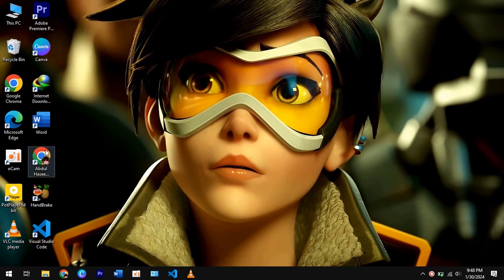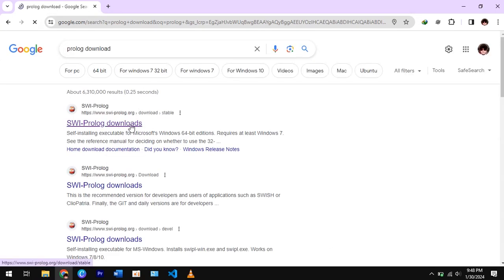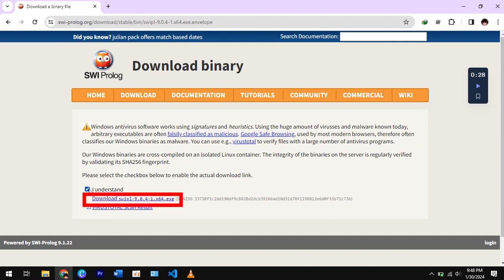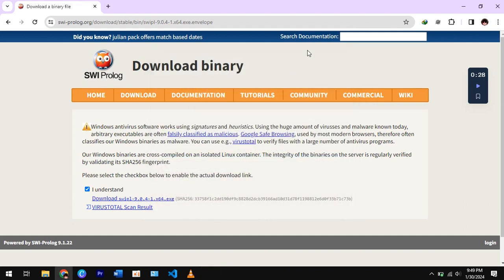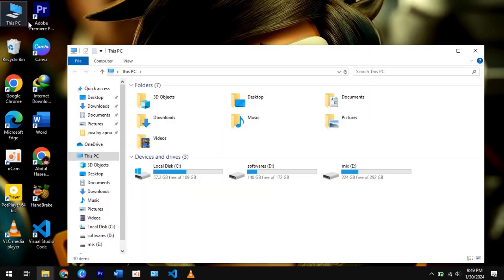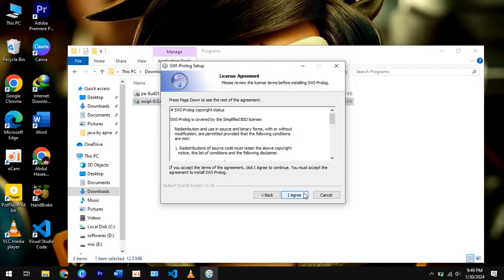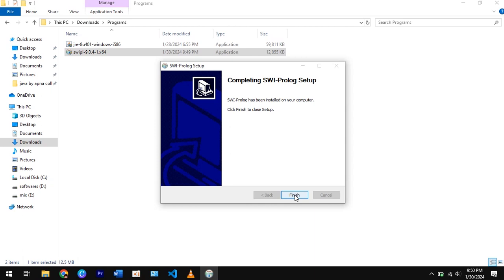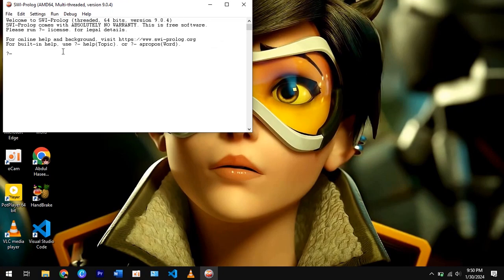how to download and install SWI-Prolog | swish prolog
Welcome to our step-by-step tutorial on how to download and install SWI-Prolog, the powerful and versatile Prolog programming language system. Whether you're a beginner or an experienced programmer, this guide will walk you through the process from start to finish.
In this video, you will learn:
how to download the SWI-Prolog software from the official website.
Installation process on Windows, macOS, and Linux operating systems.
Verifying the installation to ensure everything is working correctly.
By the end of this tutorial, you'll have SWI-Prolog up and running on your system, ready to dive into the world of logic programming. Whether you're interested in artificial intelligence, natural language processing, or simply expanding your programming skills, SWI-Prolog is an invaluable tool to have in your arsenal.